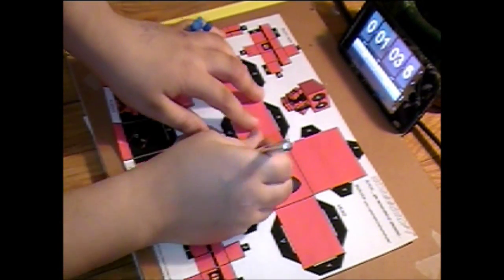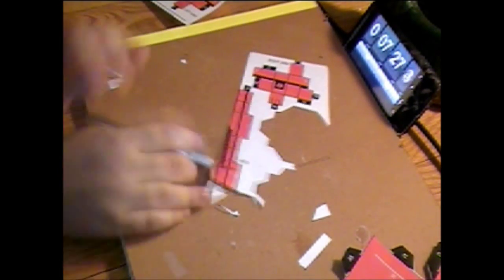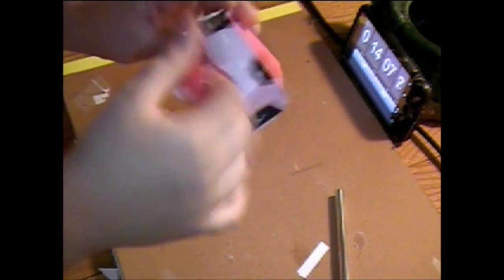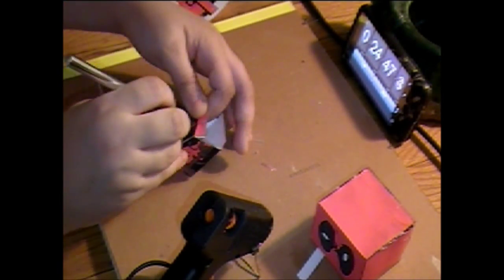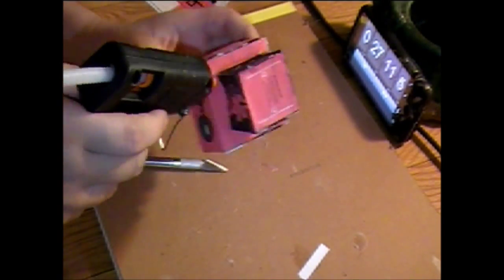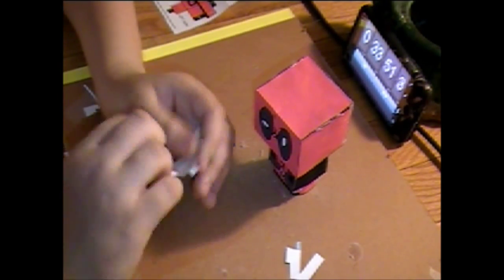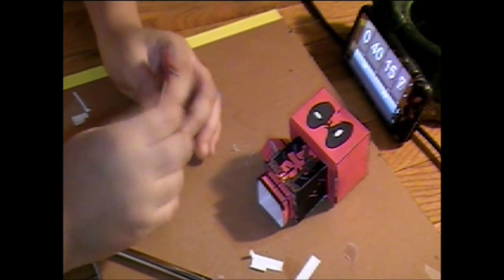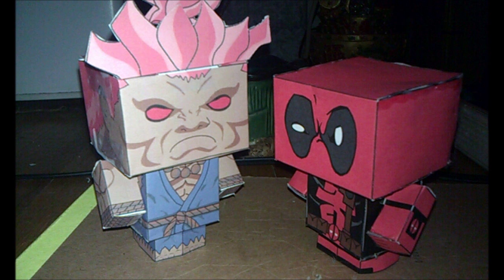Deadpool CUBEECRAFTS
I hope you guys like my deadpool CUBEECRAFTS LINK TO DEADPOOL DOWNLOAD